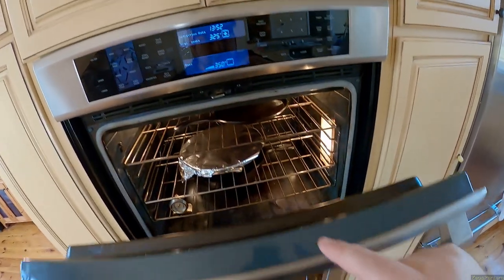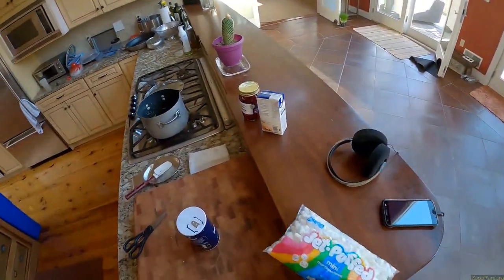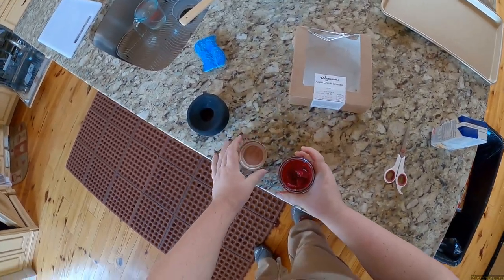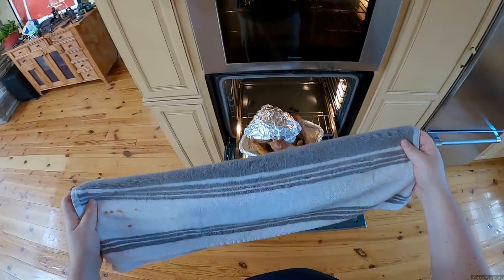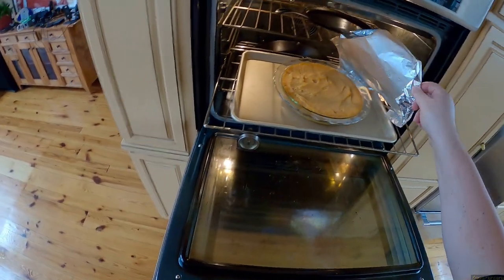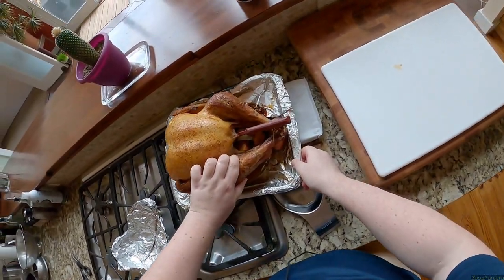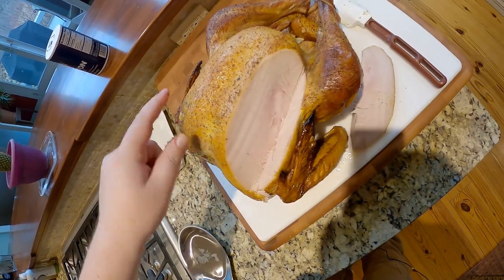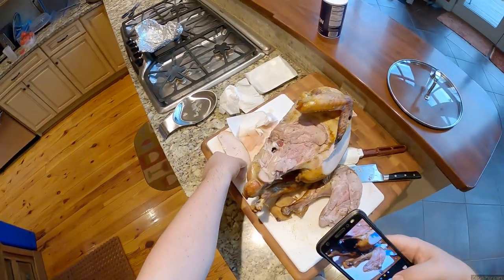Z Cooks - Thanksgiving 2020 (Part 3)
- Early access to new videos, Exclusive Access to a Telegram Based Food Chat with the Chefs and Other patrons. Even a chance to get M's Cookies in your mouth!!